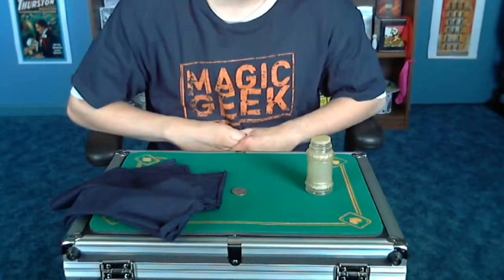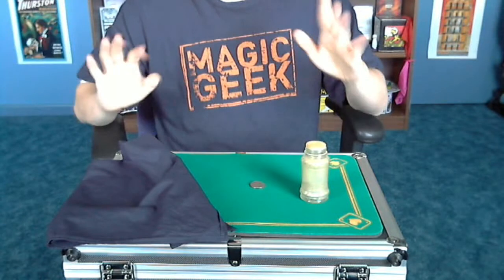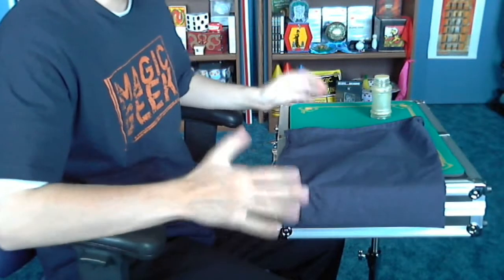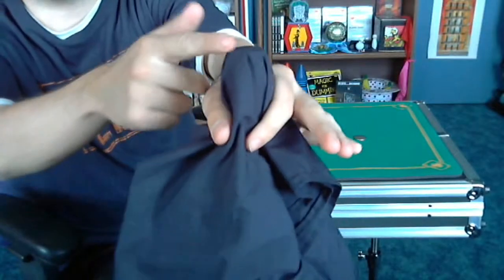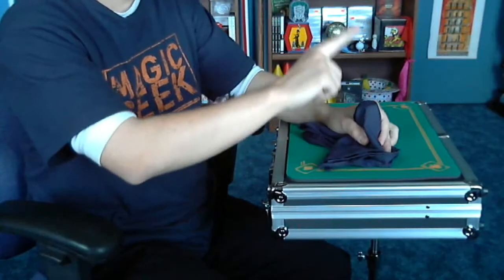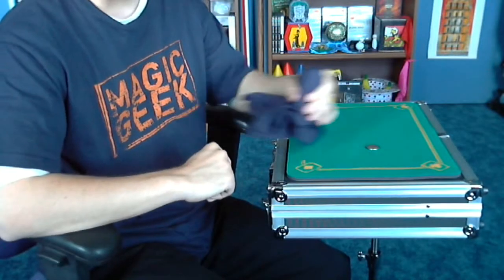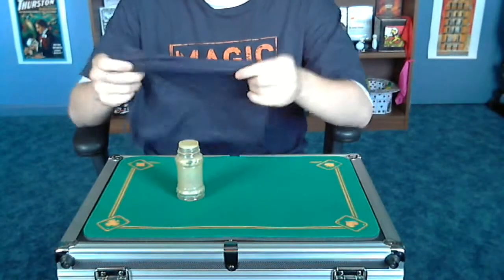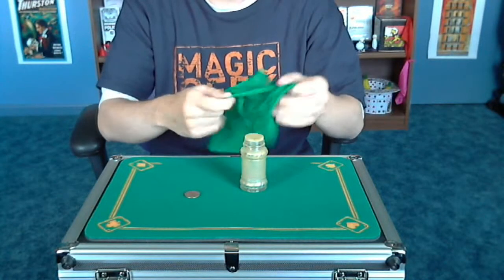Day 145 of the 365 day magic challenge (Teach-a-trick Vanishing Salt Shaker)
I'm going to take on the 365 day magic challenge.  Where I have to upload one new magic video a day :). Today's trick is called Vanishing Salt Shaker